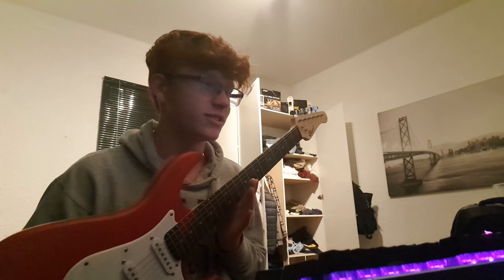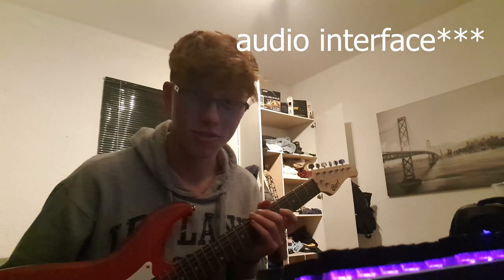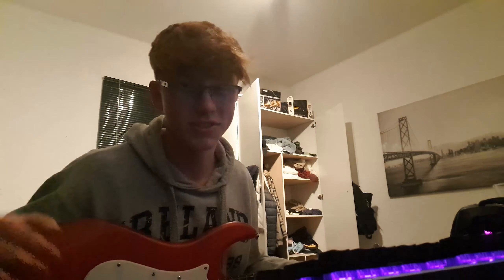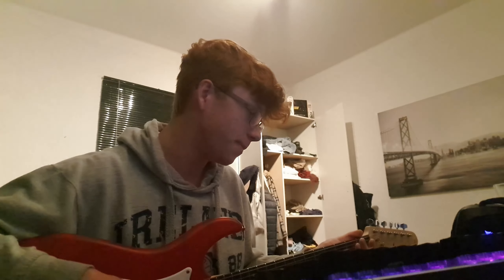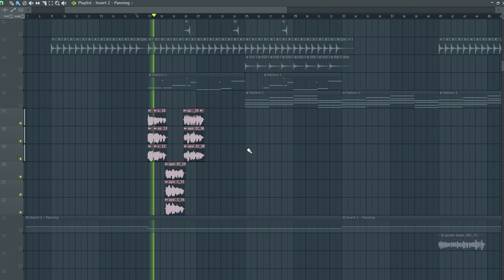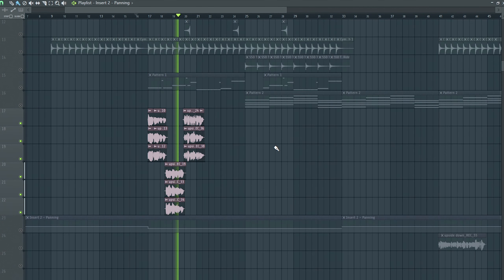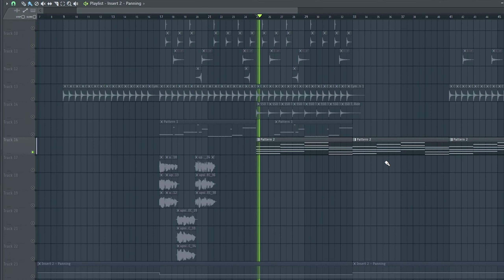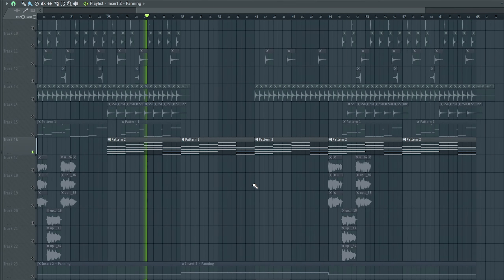Fake Stars | The Creation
Hey! Though I'd share how I made my latest single, Fake Stars :)